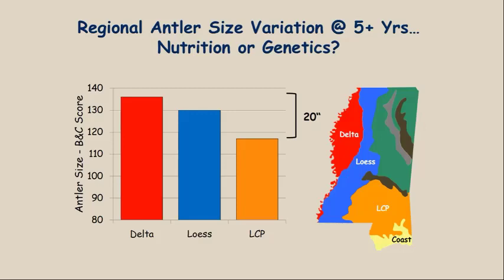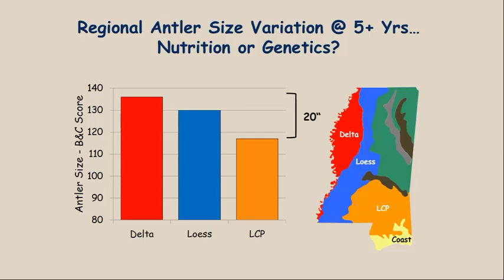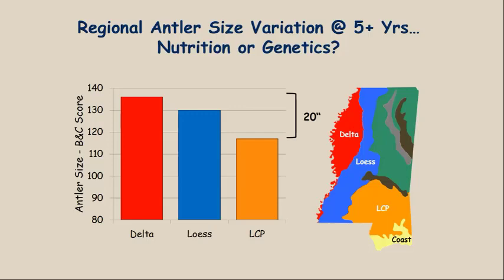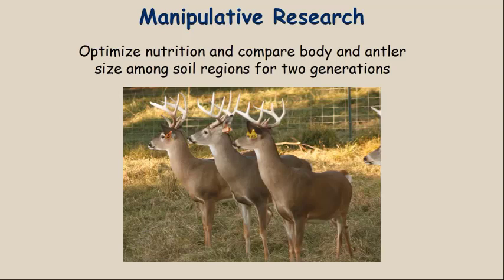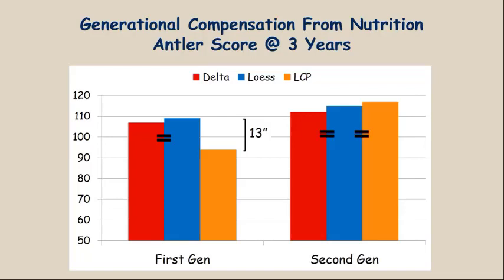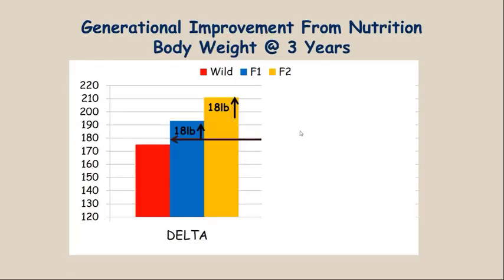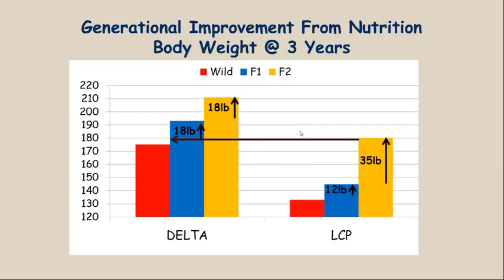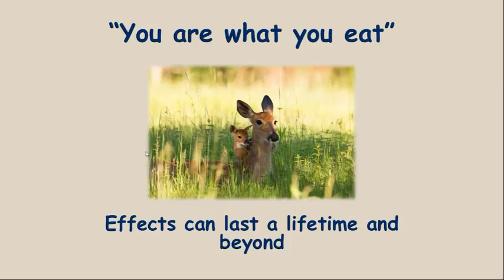Nutrition and Life Stage Requirements Part7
Natural Regional Variation and Generational Improvement from Nutrition